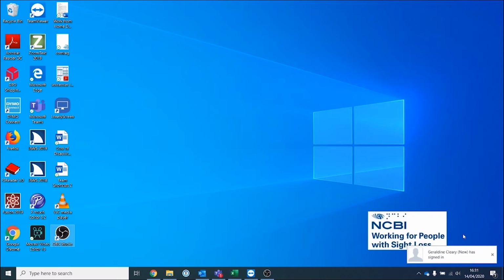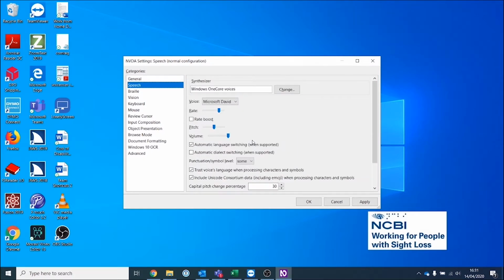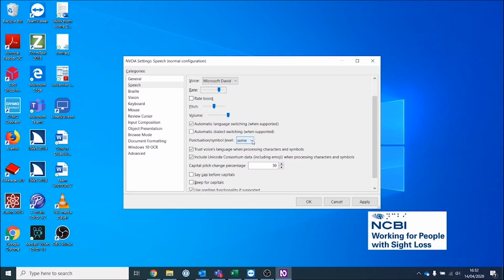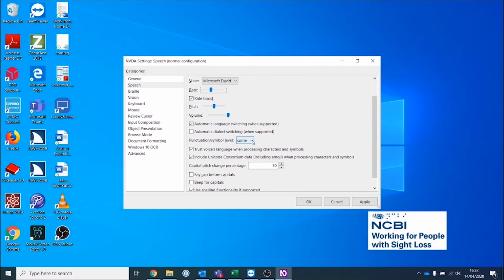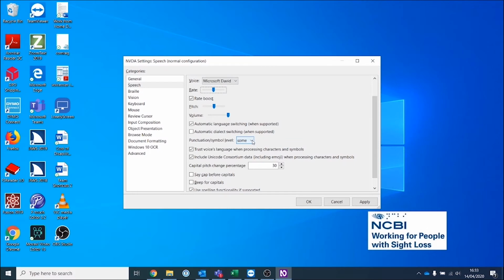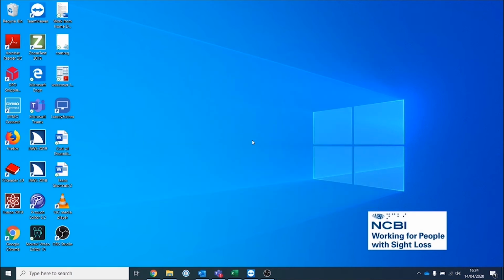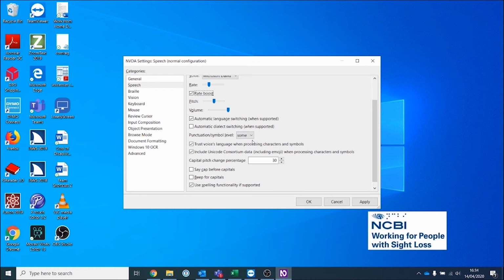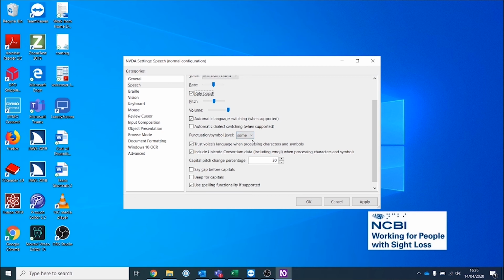Event 9 Part 4 - How to use NVDA Rate Boost